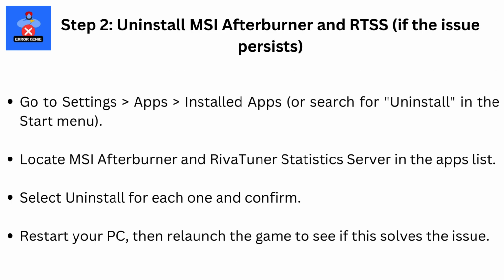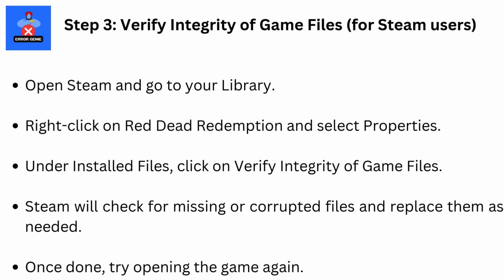How To Fix Access Violation c0000005 Error In Red Dead Redemption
How To Fix Access Violation c0000005 Error In Red Dead Redemption. Hey, everyone! Welcome back to Error Genie! In today’s video, I’ll walk you through a fix for the "Unexpectedly Exited" error with the Access Violation Code in Red Dead Redemption. Follow these simple steps, and we’ll have you back in the game in no time!

Step 1: Close MSI Afterburner and RivaTuner Statistics Server (RTSS)
Open Task Manager by pressing Ctrl + Shift + Esc or by searching for “Task Manager” in the Start menu.
Find MSI Afterburner in the task list:
Right-click on it and select End Task.
Next, locate RivaTuner Statistics Server (RTSS) (it may be labeled as RTSS.exe or RivaTuner).
Right-click and End Task for this as well.
Double-check that MSI Afterburner and RivaTuner are fully closed by checking the icons in the hidden system tray.
Once done, try relaunching Red Dead Redemption.

Step 2: Uninstall MSI Afterburner and RTSS (if the issue persists)
Go to Settings then Apps then Installed Apps (or search for "Uninstall" in the Start menu).
Locate MSI Afterburner and RivaTuner Statistics Server in the apps list.
Select Uninstall for each one and confirm.
Restart your PC, then relaunch the game to see if this solves the issue.

Step 3: Verify Integrity of Game Files (for Steam users)
Open Steam and go to your Library.
Right-click on Red Dead Redemption and select Properties.
Under Installed Files, click on Verify Integrity of Game Files.
Steam will check for missing or corrupted files and replace them as needed.
Once done, try opening the game again.

Step 4: Reinstall Red Dead Redemption (only if other steps don’t work)
If none of the above steps work, try uninstalling and reinstalling the game.
On Steam, go to Library, right-click on Red Dead Redemption, select Manage then Uninstall.
After uninstalling, reinstall the game and check if the issue is resolved.

That’s it! Following these steps should resolve the "Unexpectedly Exited" error with the Access Violation Code.